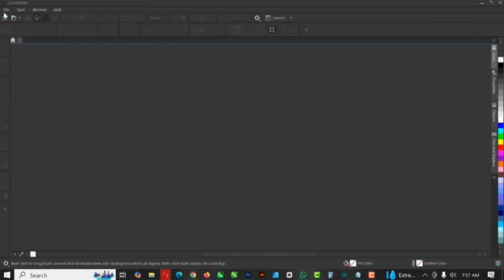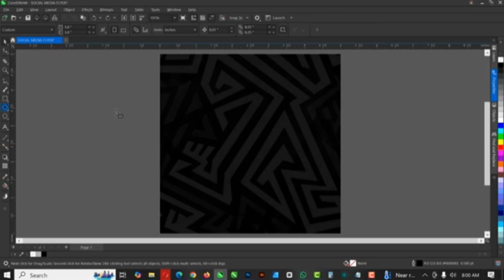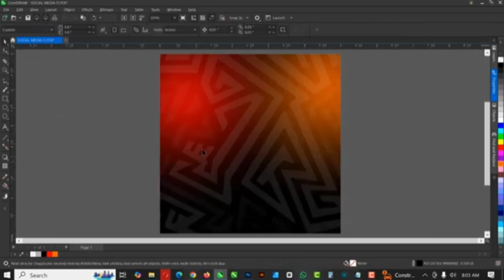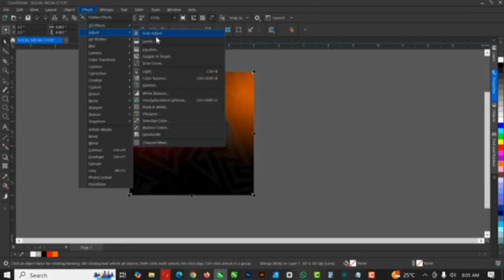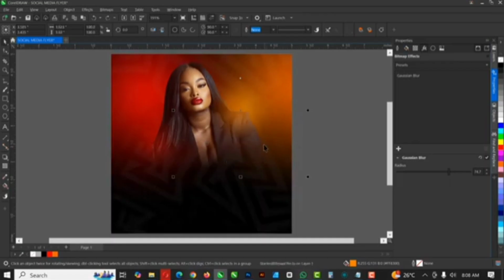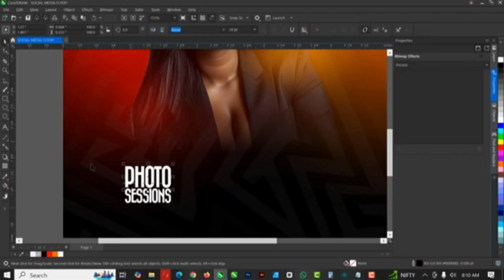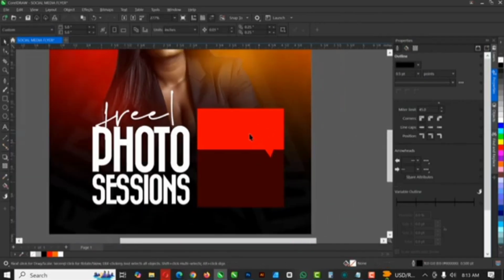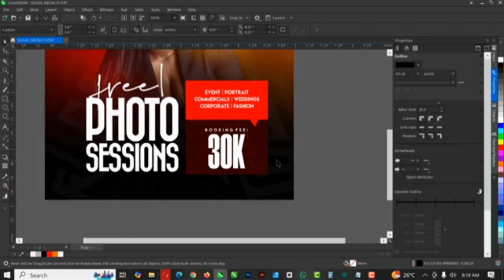How to Make a Social Media Flyer in CorelDraw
In today's tutorial, I’m going to show you how to create this simple flyer in CorelDraw. These are very easy and simple steps, just like the previous videos where everything is easy to follow even for a beginner.

If you have any questions, don't hesitate to ask in the comments session.